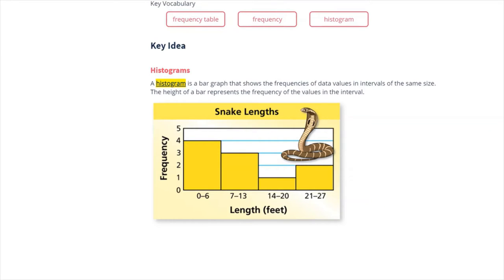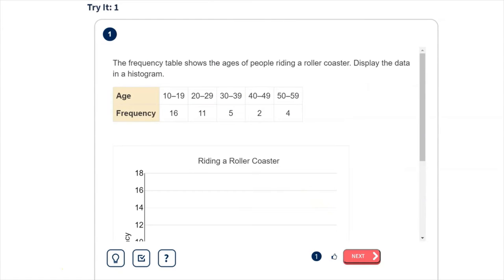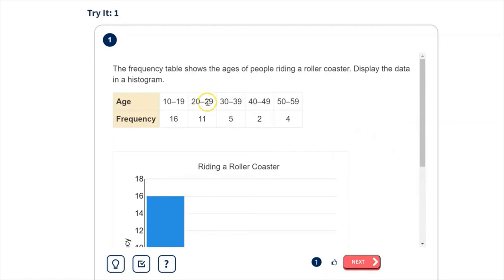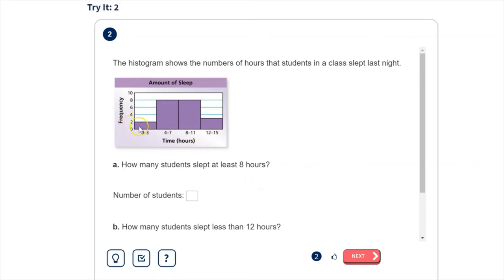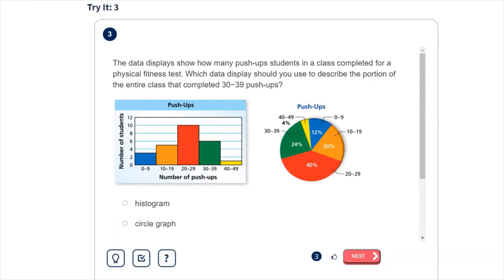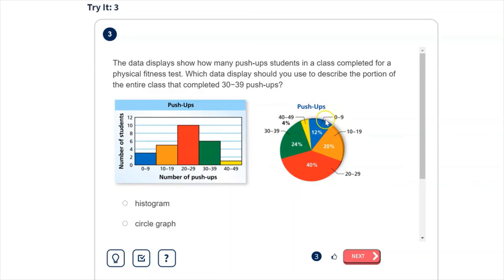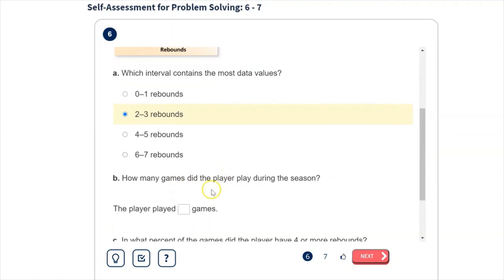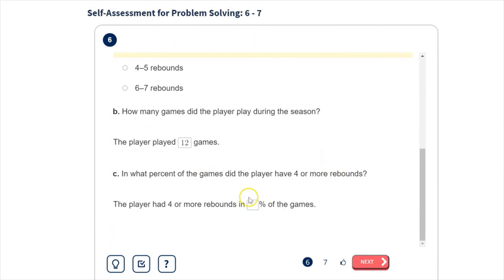Histograms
How to make and interpret histograms - 6th grade math